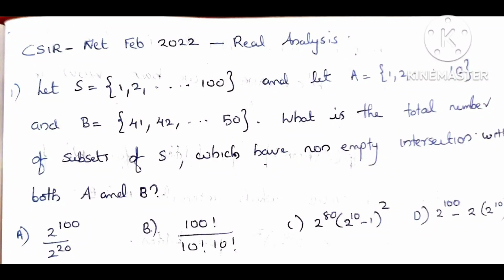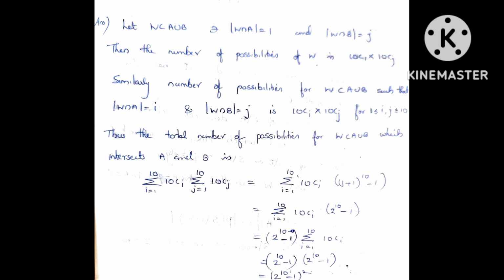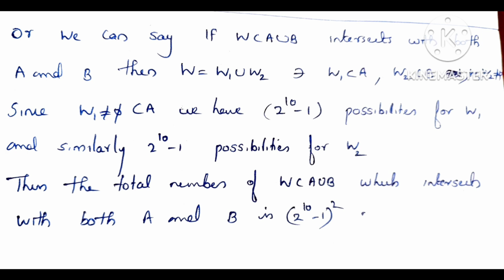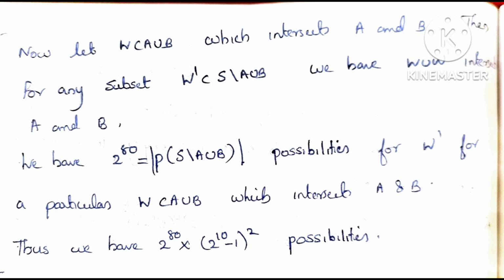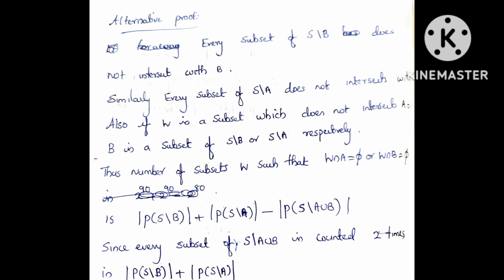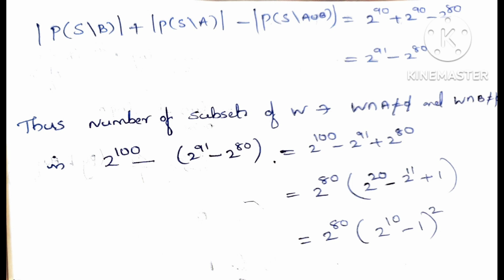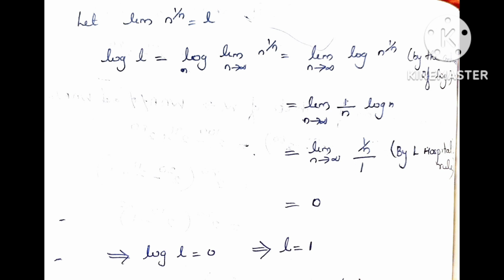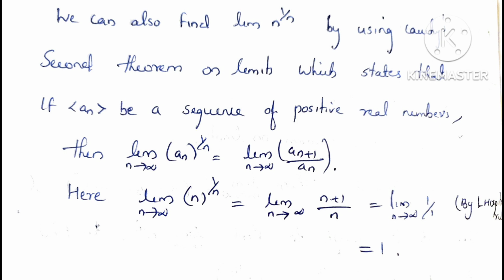csir net feb 2022 part b real analysis -I